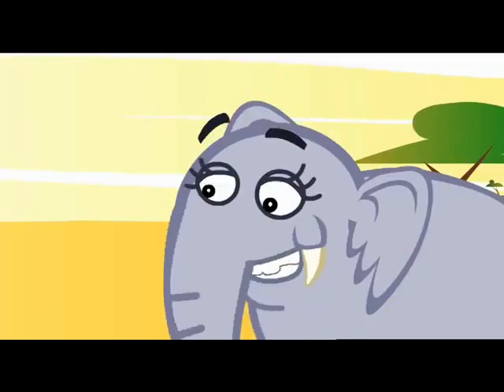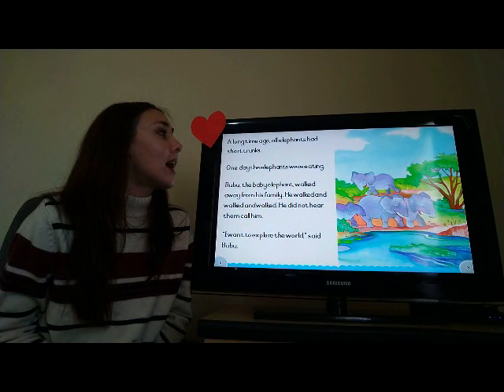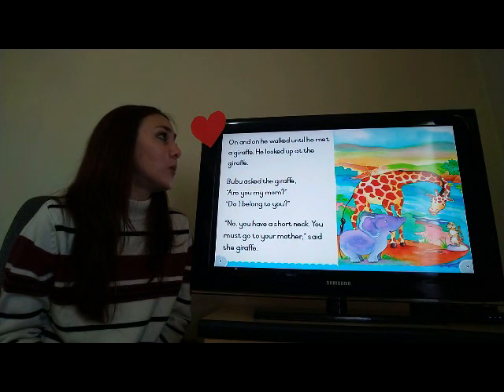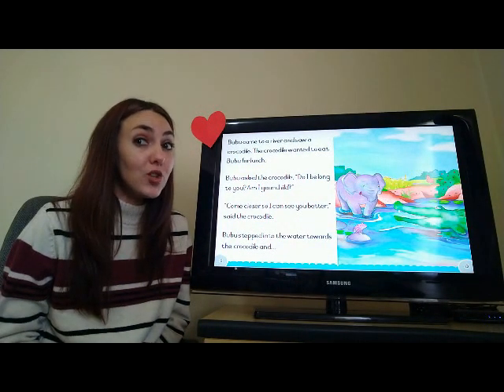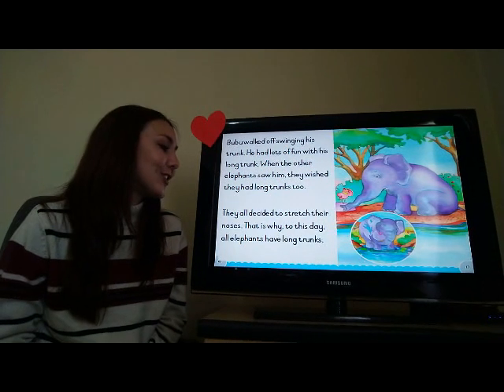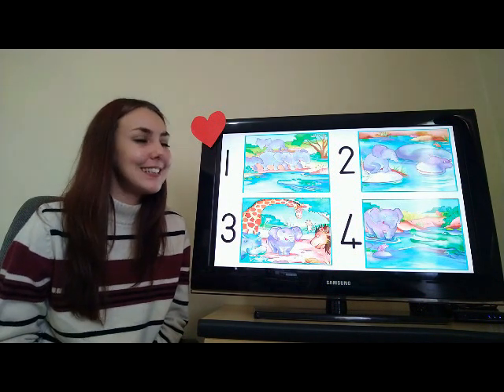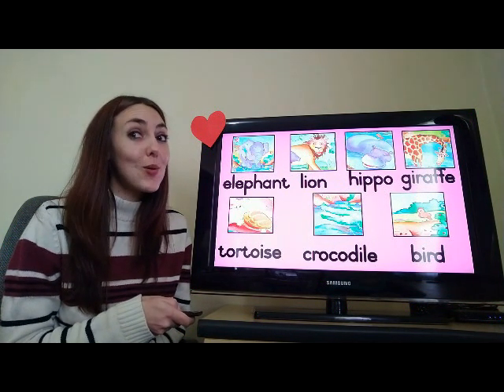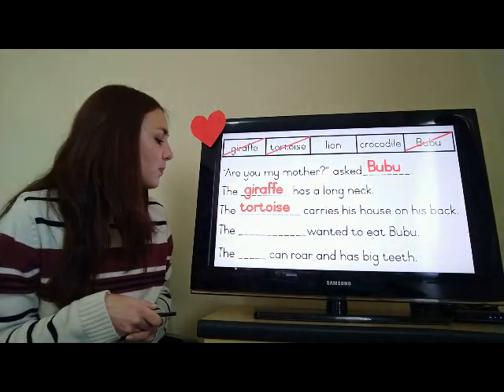Grade 2 English Home Language lesson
Shared reading with "Bubu gets lost", comprehension, writing meaningful sentences and phonics ou/ow sound